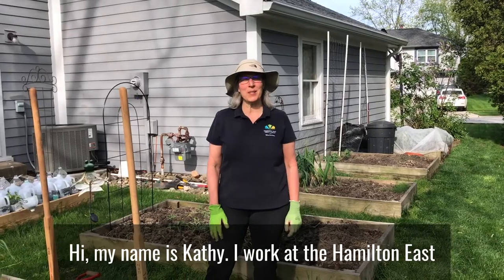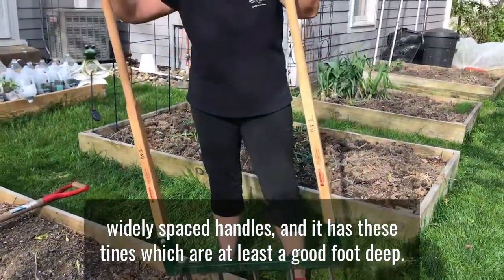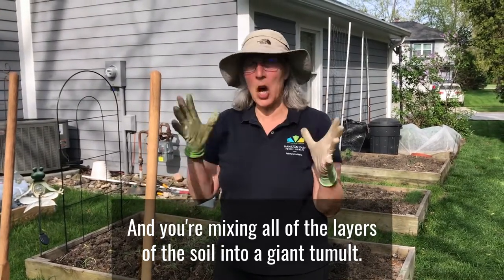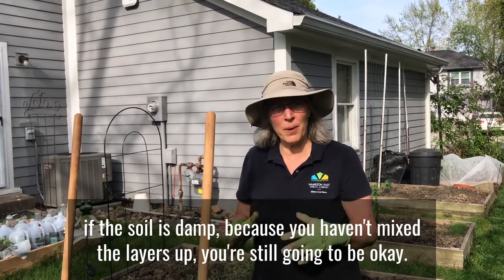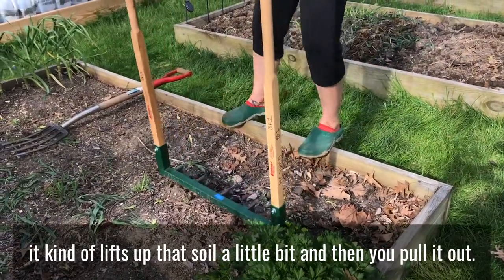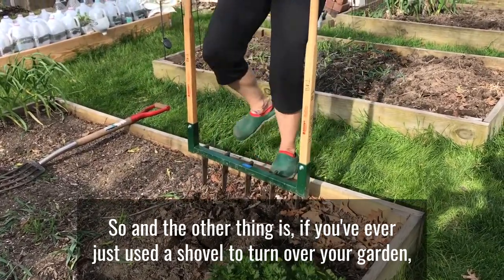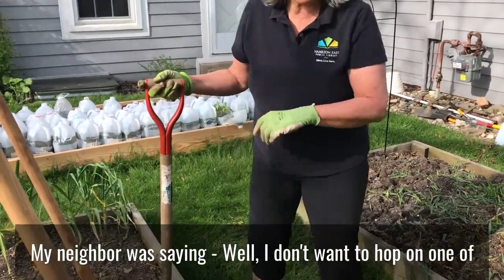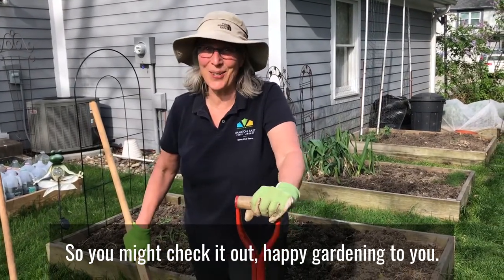A Broadfork in Action!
Kathy shows us how to use a Broadfork. A broadfork is a tool that gardeners use to fluff up the soil in their garden.